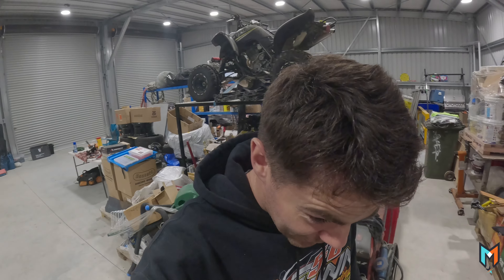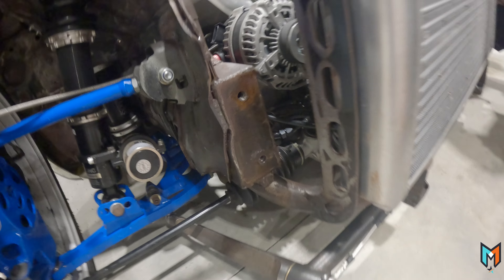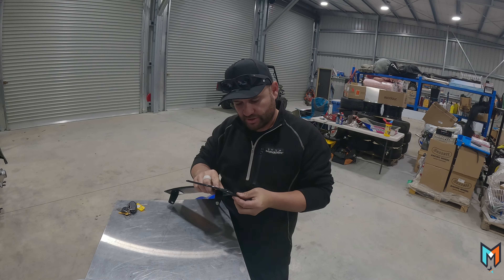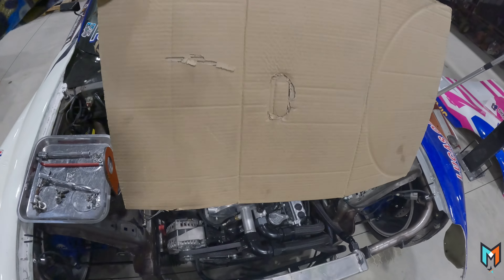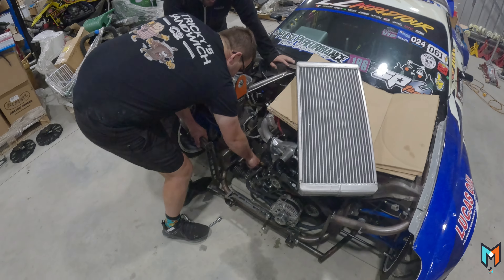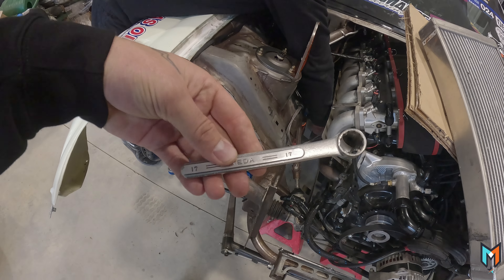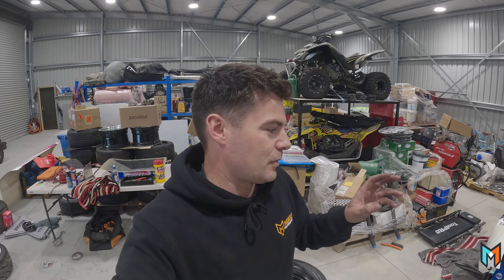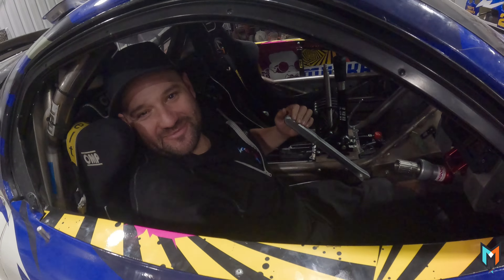FIXING the 6 ROTOR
The boys have all the gear and half an idea!
Big Weekend of prep and repairs on the 6 Rotor before it heads down to HTPO fest in Invercargill!
Tune in boys!

Get your mukka swag here!